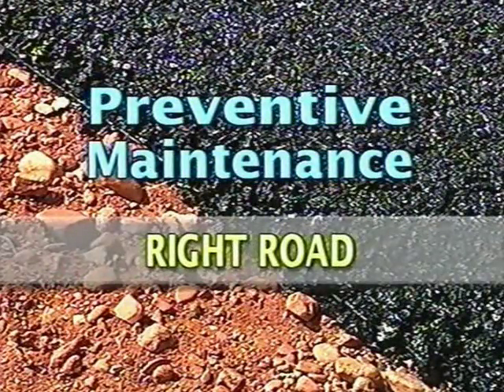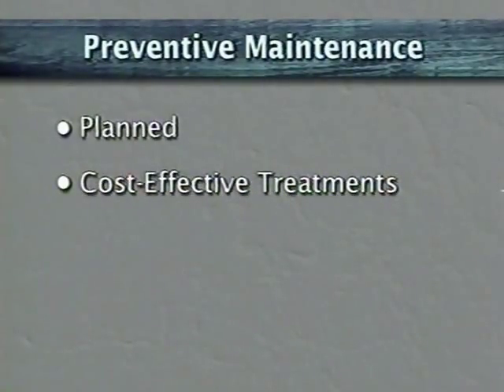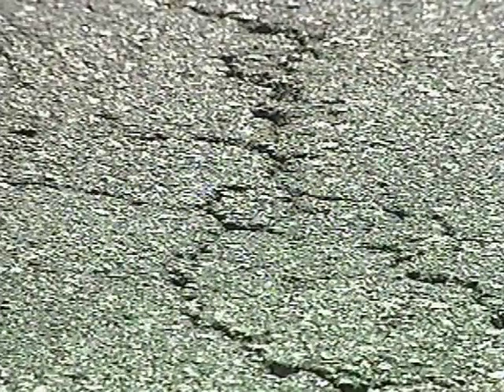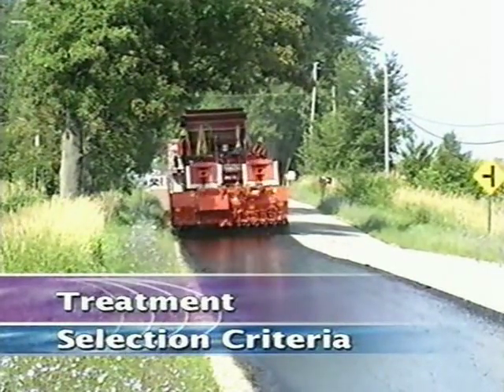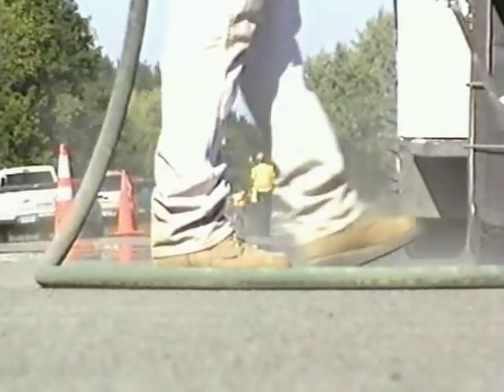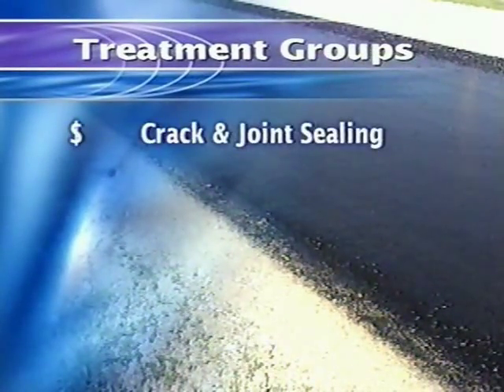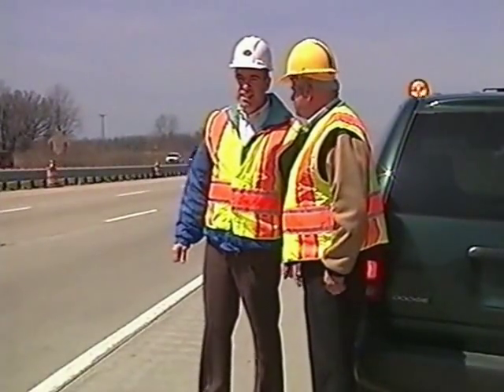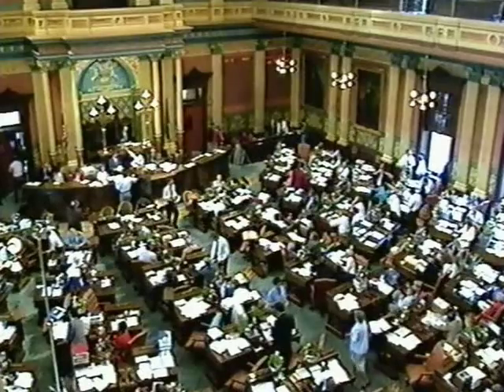Preventative Maintenance - Project Selection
The Federal Highway Administration (FHWA) and the Foundation for Pavement Preservation (FP2) present a short film on preventative maintenance project selection. The film details why careful consideration must be taken before choosing when, where, and how to properly treat our nations roadways as a preventative measure.

Pavement Preservation: The Right Road, The Right Treatment, at The Right Time.

This abbreviated version of the original film was recut by Gregg Gaddy of the National Center for Pavement Preservation (NCPP) with approval from Larry Galehouse, P.E. and James B. Sorenson.